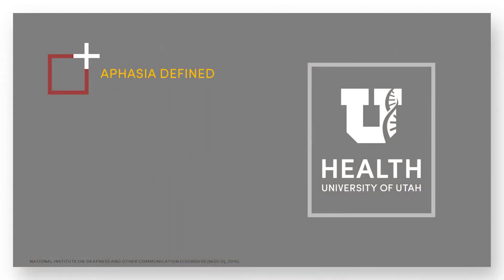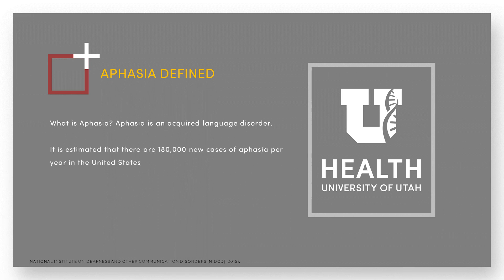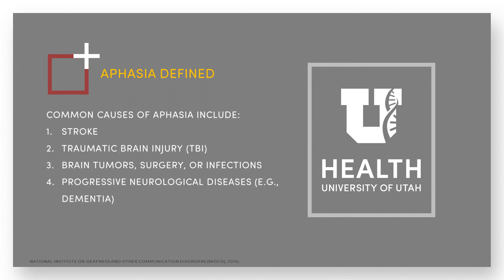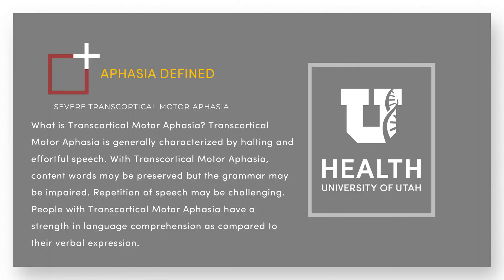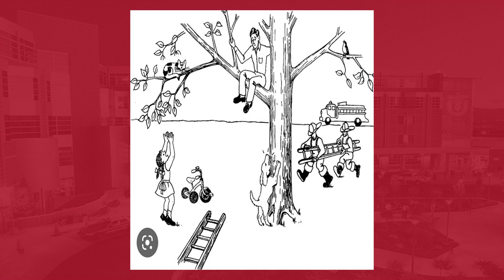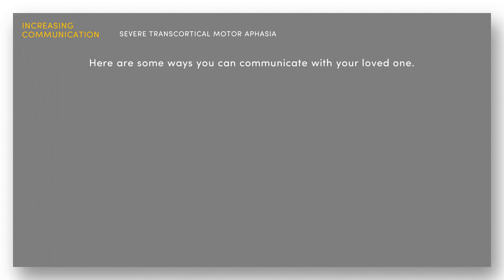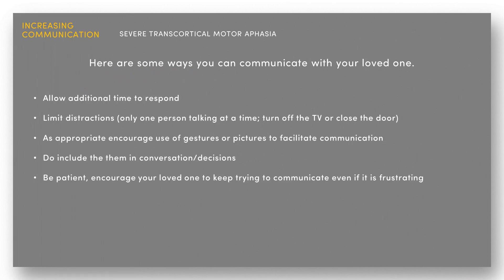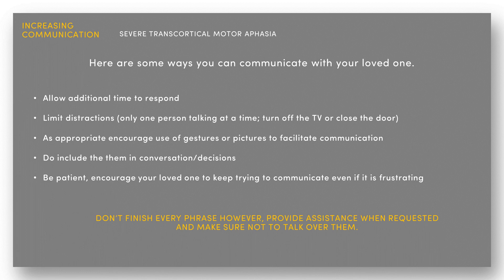Transcortical Motor Aphasia Severe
Transcortical motor aphasia, another form of the transcortical aphasias, is sometimes known as dynamic aphasia or anterior isolation syndrome. Functionally, the causal lesion separates the processing of speech from the mechanisms for initiating the action to speak.